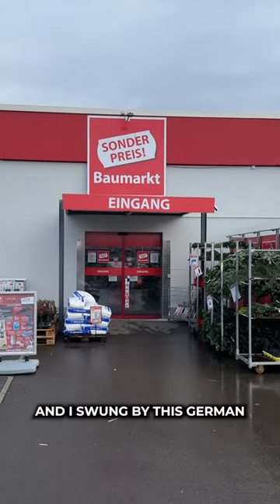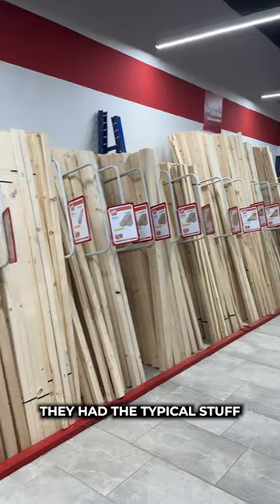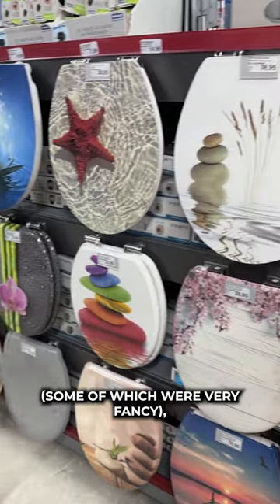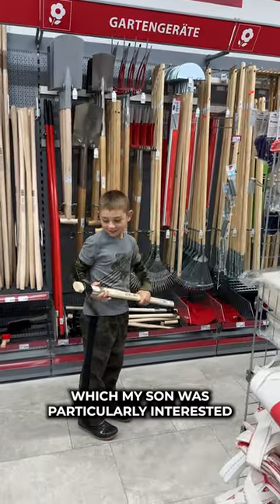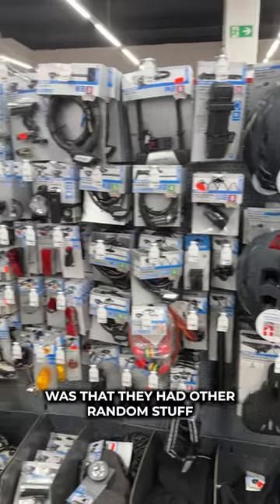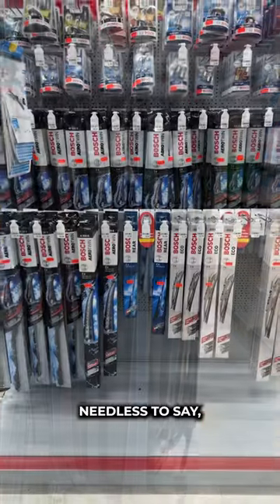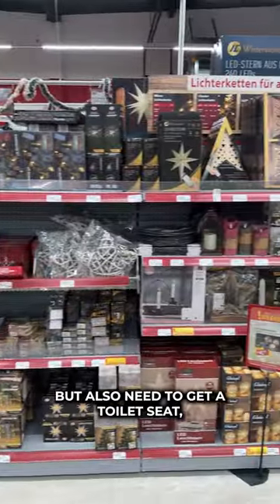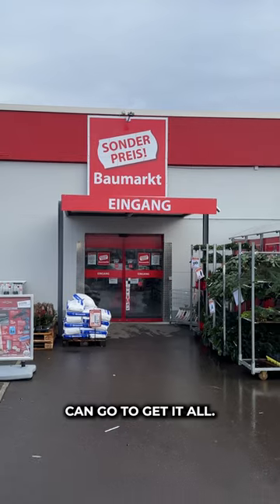Check Out This German Hardware Store!